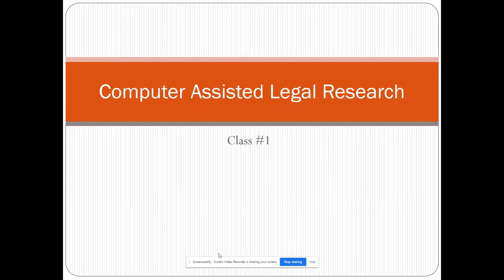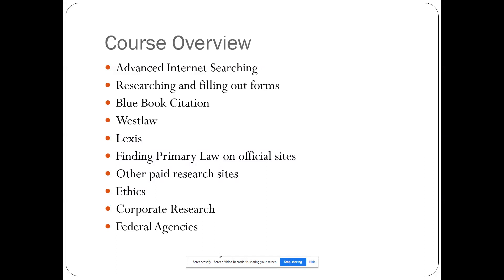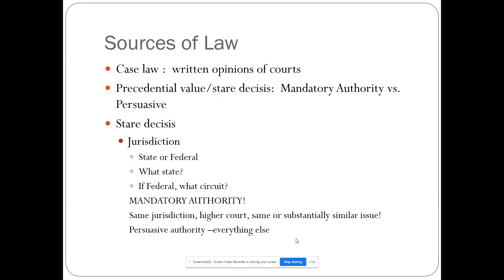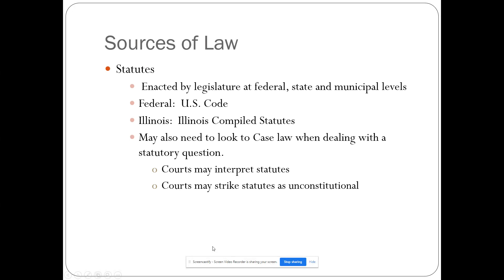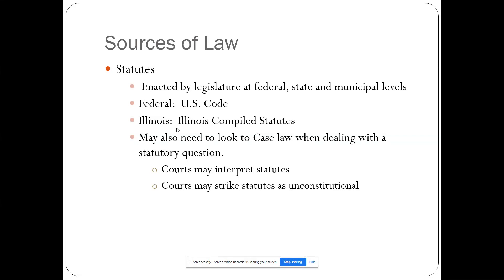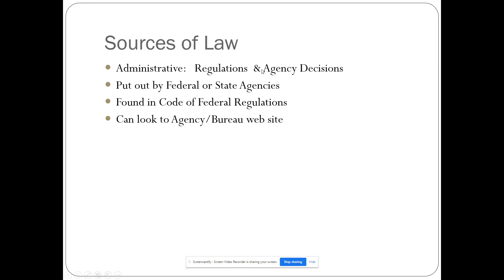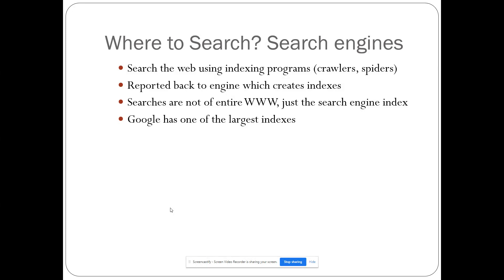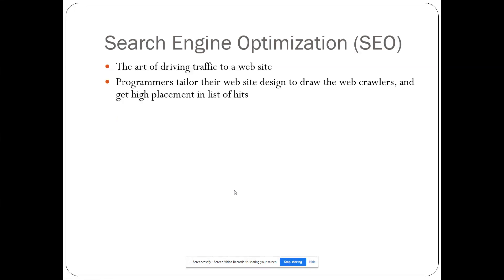CALR Class 1, part 1